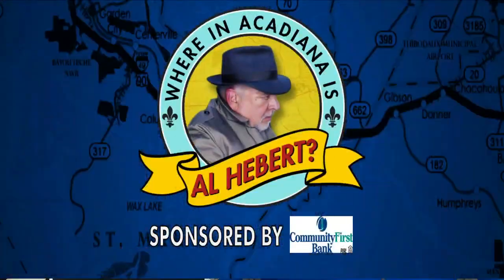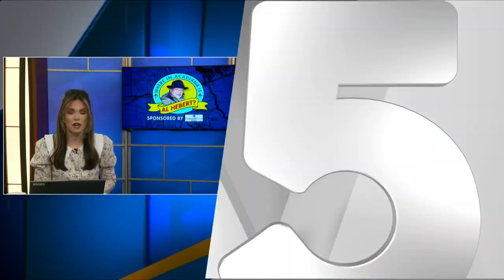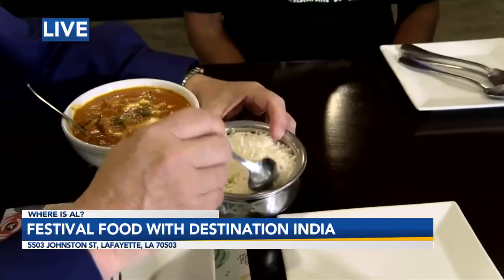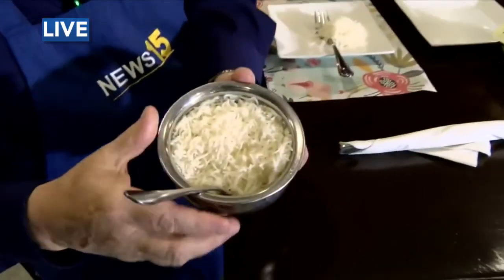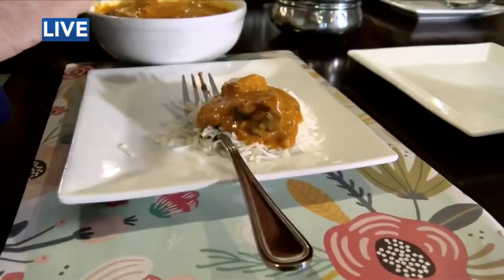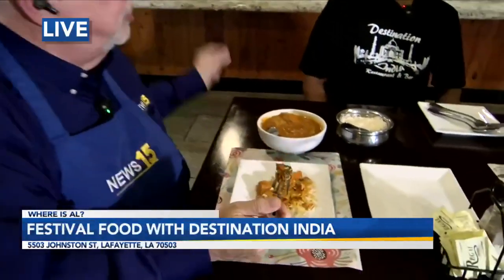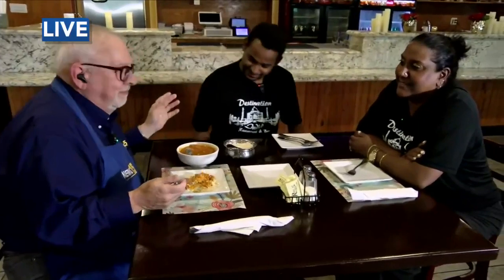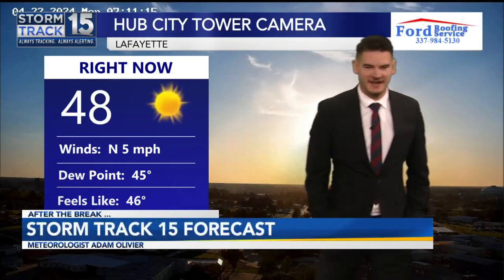5-Festival Food Preview: Destination India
The owners of Destination India in Lafayette talk about and show the types of food people attending Festival International can expect.